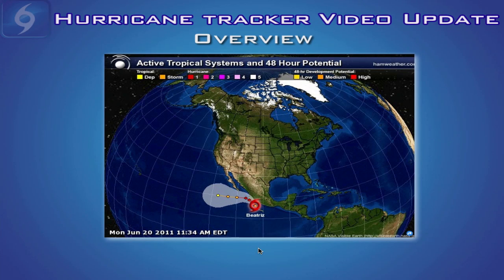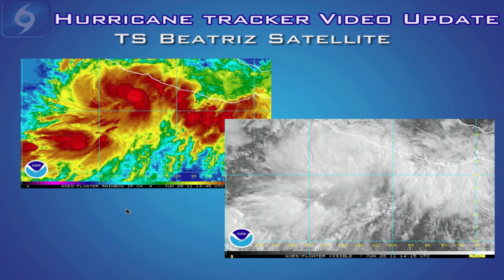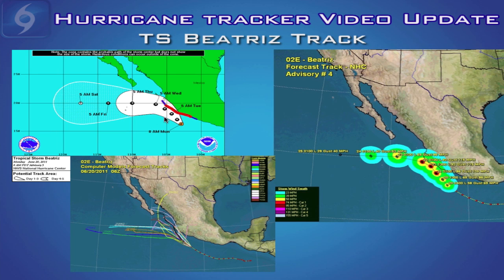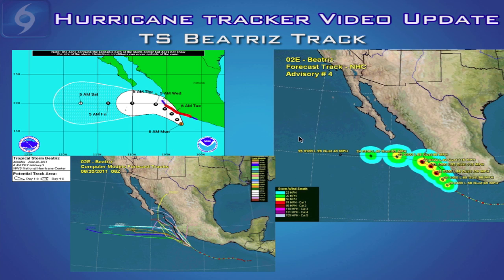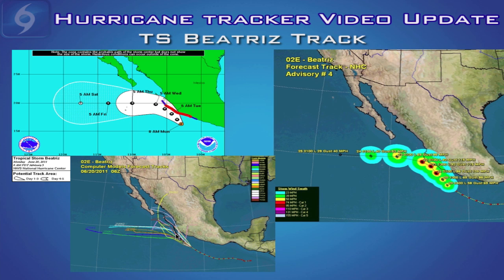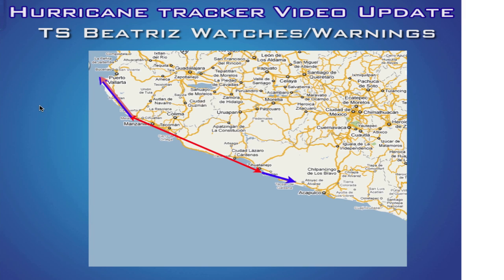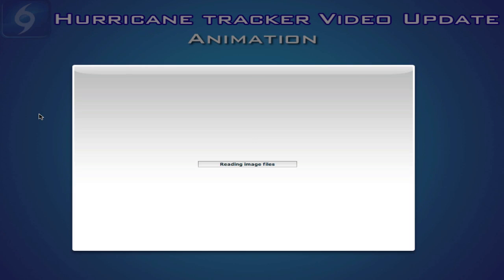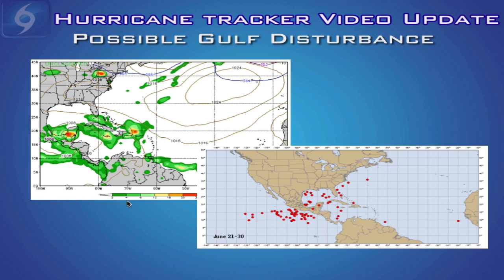TS Beatriz will impact Mexico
Join us as we discuss the future track, watches and warnings for Tropical Storm Beatriz. Check out "Hurricane Tracker" in the iTunes app store for a complete hurricane tracking experience!

You can find the complete Hurricane Tracker app in the iTunes app store simply by searching "Hurricane Tracker"